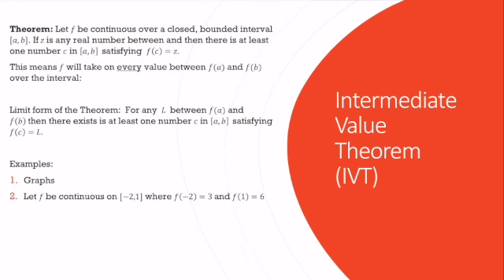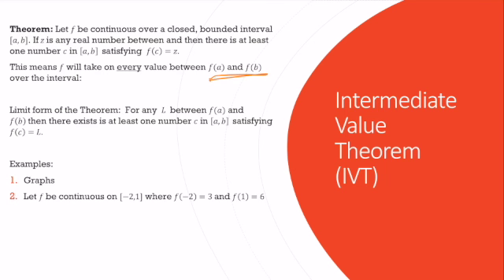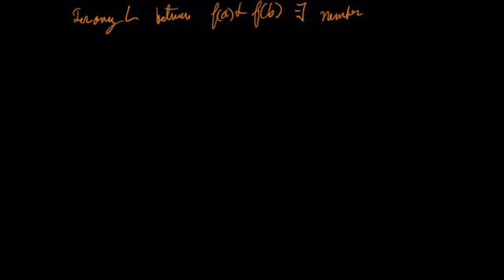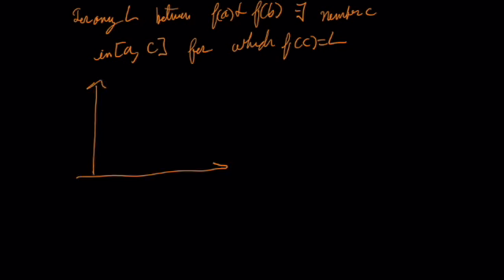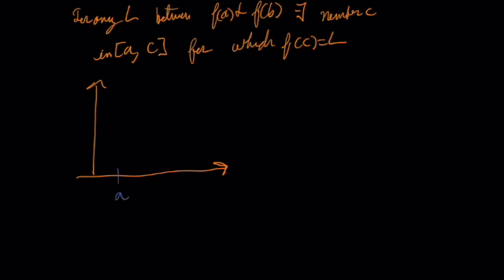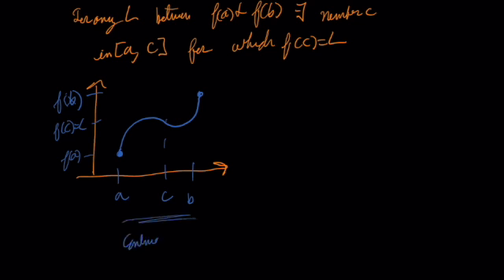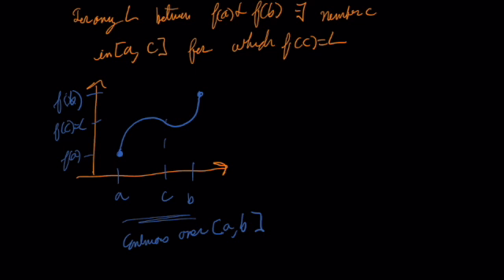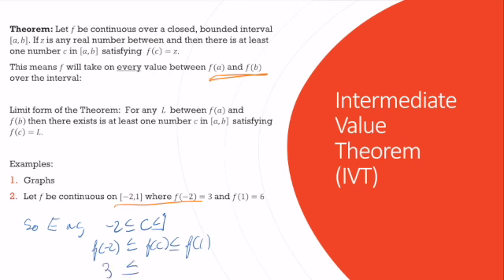Calculus 1, Section 2.4 part 2